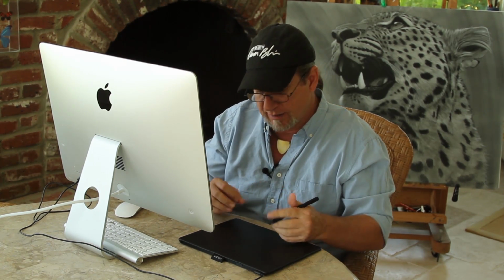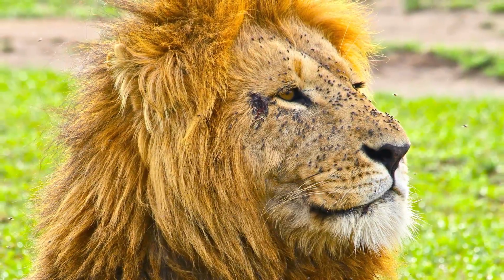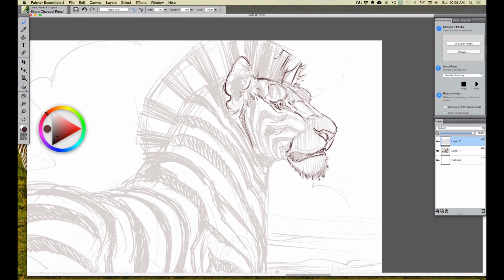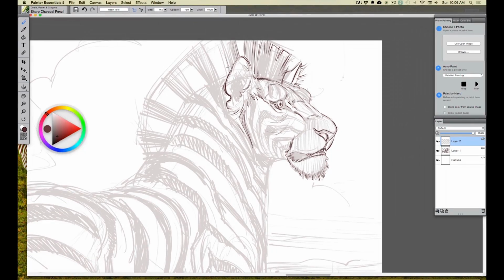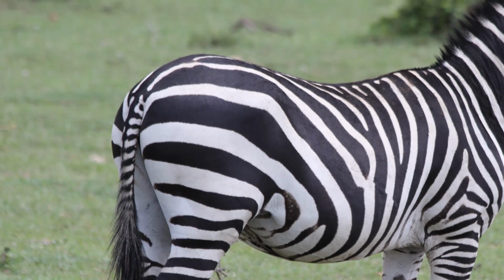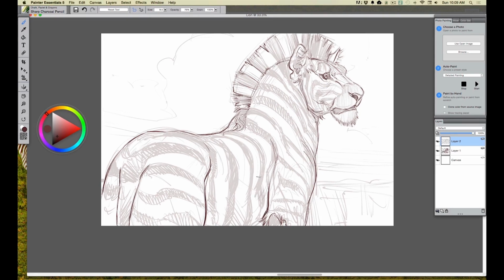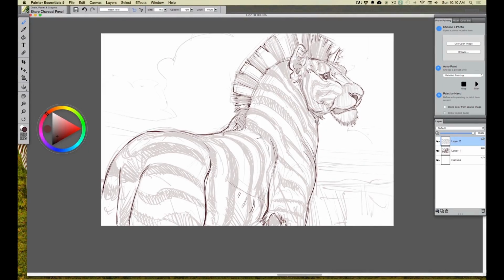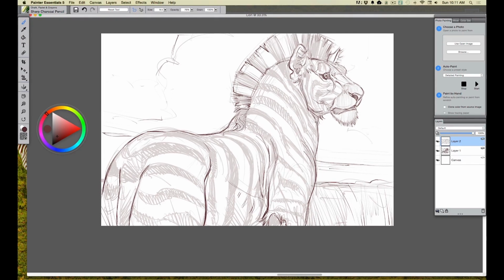INTUOS ART: Refining a Drawing in Painter Essentials with Aaron Blaise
Artist and animator, Aaron Blaise takes you through his process of creating an image using Corel Painter Essentials and an Intuos ART tablet.
Step 2 of 5 - Refining the rough drawing and establishing the details.